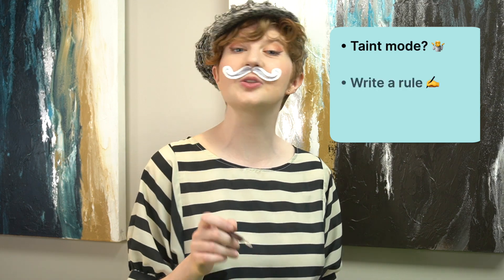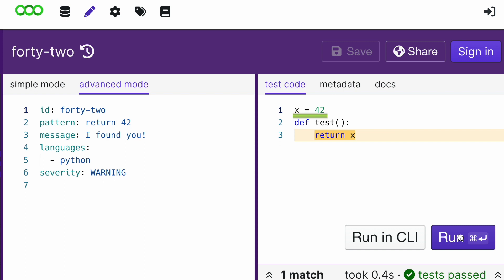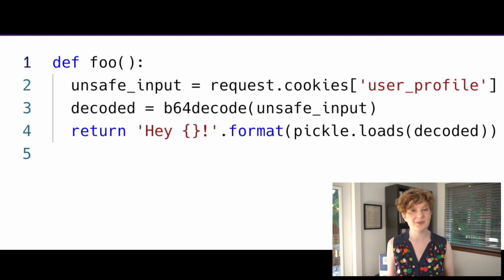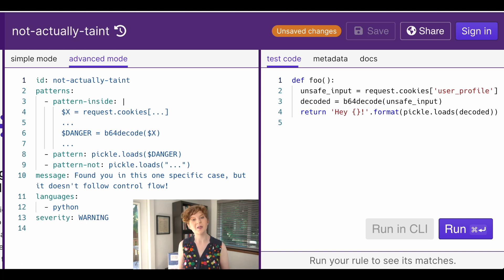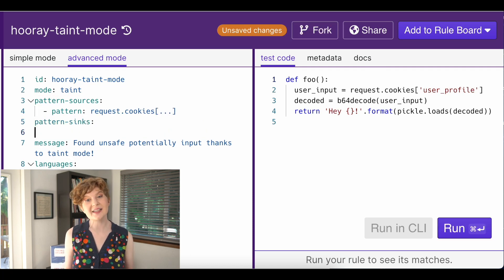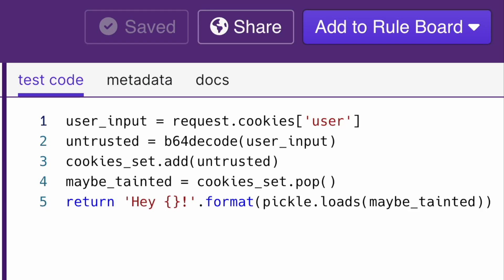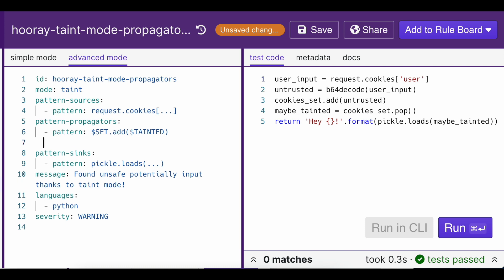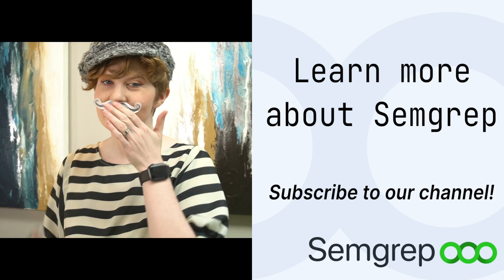Demystifying Semgrep's Taint Mode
In this video, Developer Advocate Emily Fortuna demystifies writing rules with Semgrep's taint mode, so that instead you can write them with confidence and panache!

Have you wanted to write a taint mode rule but confused how to do so? 🤔
Are your injection vulnerability rules really long and complicated? 😩
This video can help!

00:00 - Intro
00:25 - What is Semgrep's taint mode?
01:20 - When to use taint mode
02:16 - How to write a taint mode rule
02:33 - Rule refinement with sanitizers
02:55 - Rule refinement with taint propagators
03:57 - Outro